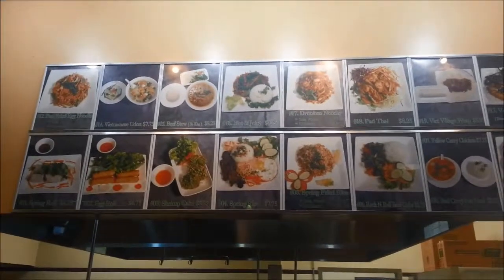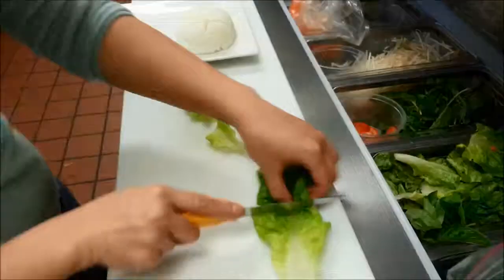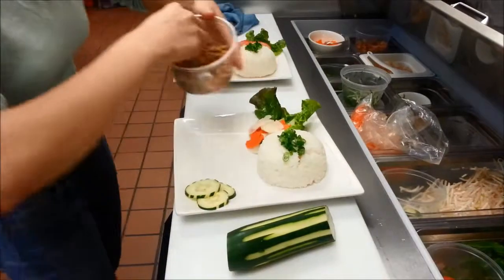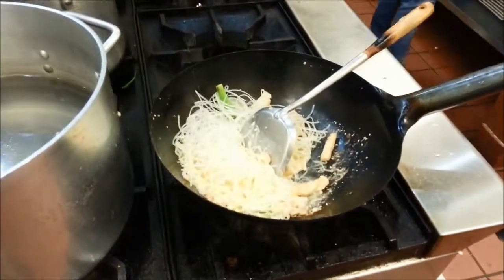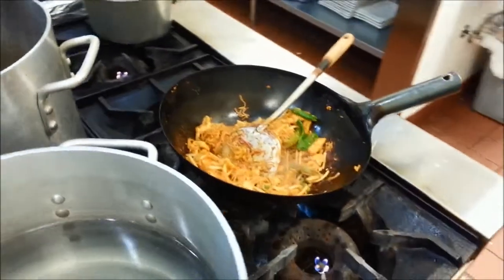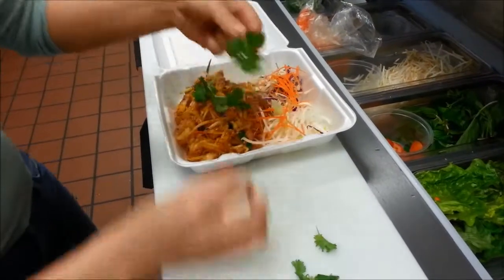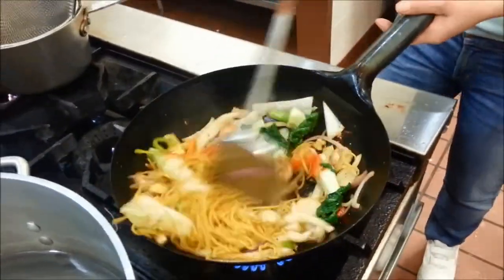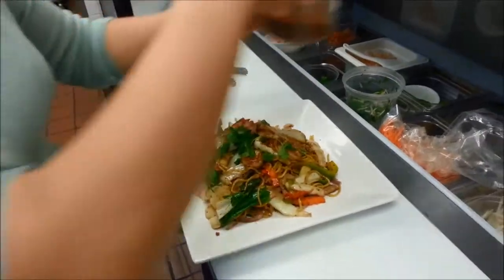Spring Rice and Crawfish Restaurant in Vallco Mall Cupertino California - Promotion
Spring Rice and Crawfish - Vallco Mall Cupertino California

Hours
Mon - Sun: 10:00 am - 9:00 pm

Spring Rice & Crawfish - Vallco Mall Cupertino California

Grow BIG or Go Home Marketing LLC
CEO Minh "E-Tool" Lu

Working directly with me is by Invitation only.
Ask me for a link and I will see if you earned it by passing the "2 days trial coaching period."
The first Challenge is to make a video saying "Hi" to me and what business skills you have to offer.

If you're a Vet or in the Armed Forces, you can skip these steps.